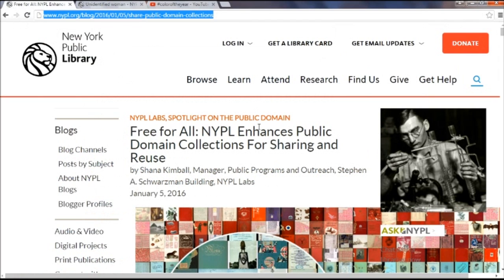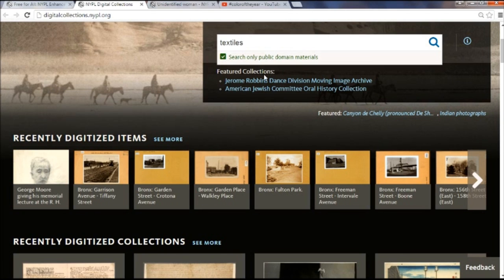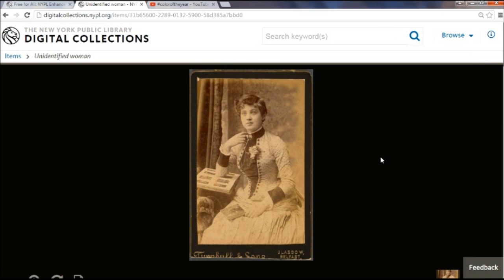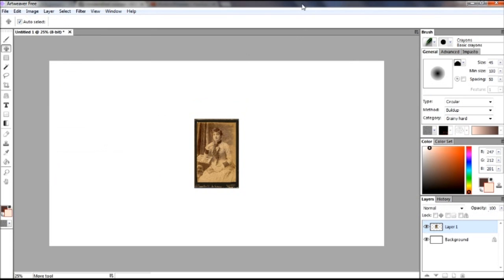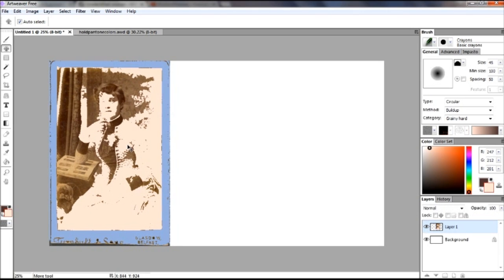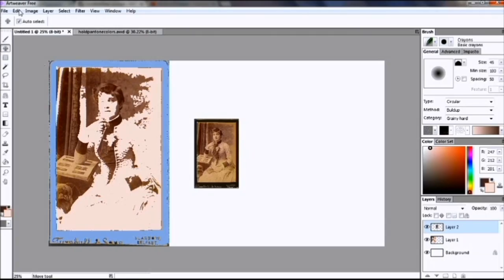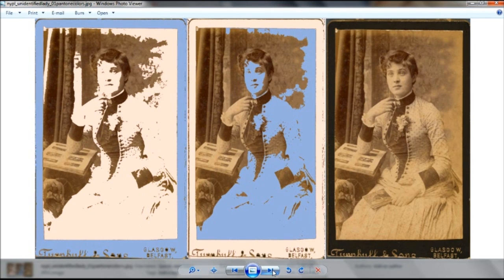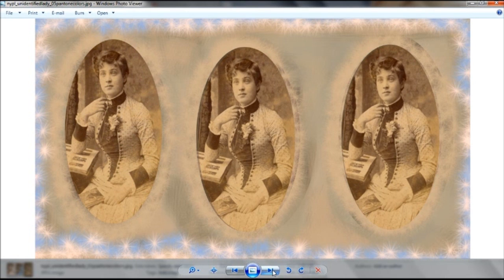coloroftheyear, Digital Remix Vintage Photo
This public domain photo of an unidentified lady from the New York Public Library collection grabbed my attention because she is looking through a vintage photograph album. I thought it would be fun to digitally remix the photo using the Artweaver program and the Pantone colors of the year. These are just a few simple alterations; more fun to come! Links in the spotlight segment below.

Copyright January 20, 2016

New York Public Libray
Blog Articles on Public Domas Images

NYPL LABS, SPOTLIGHT ON THE PUBLIC DOMAIN
Free for All: NYPL Enhances Public Domain Collections For Sharing and Reuse